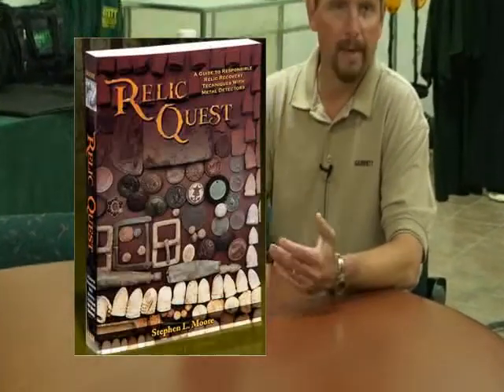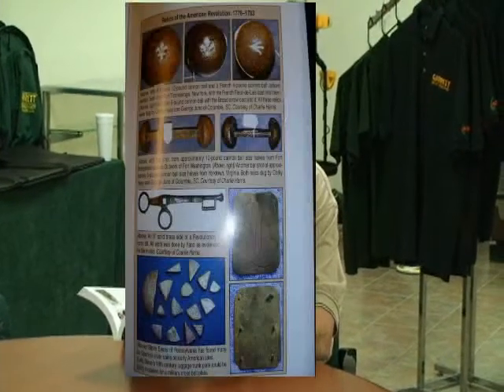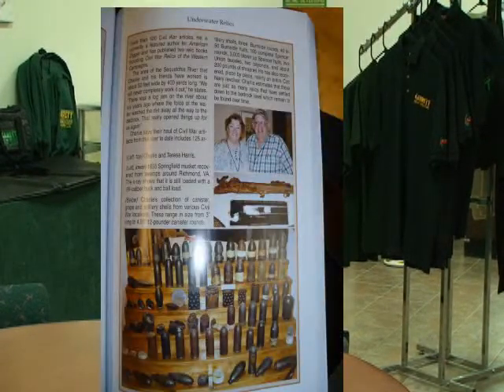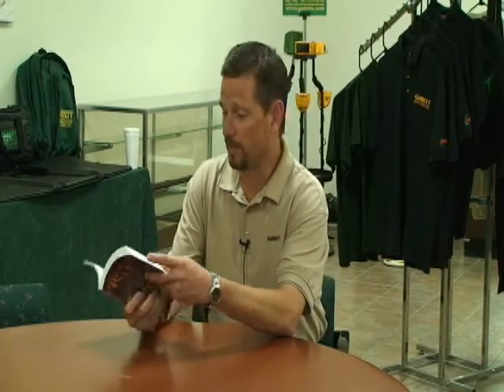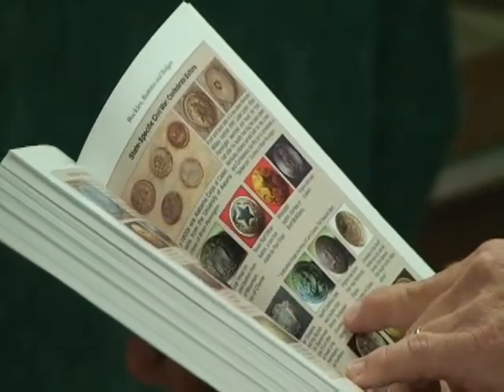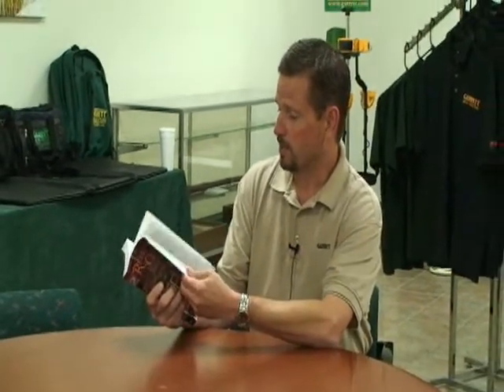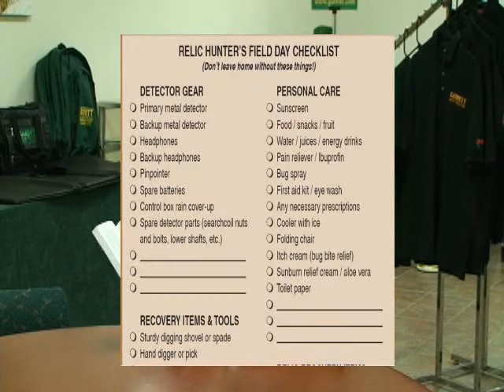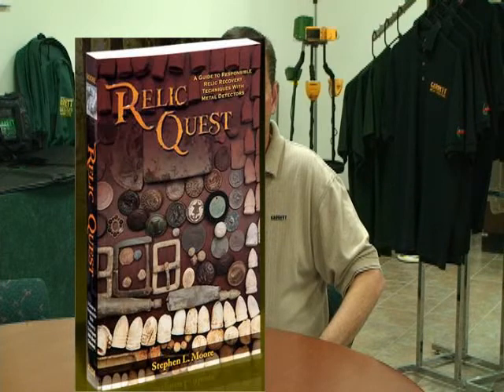Relic Quest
An awesome book about relic hunting from noted author Steve Moore
Steve talks about what you will find in the 500 plus pages.